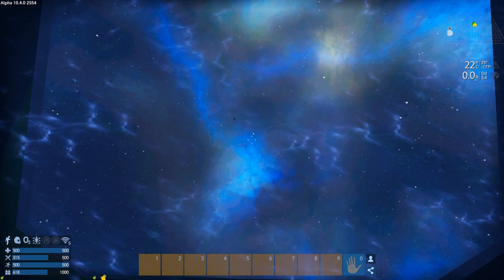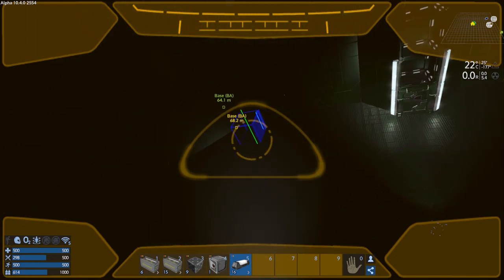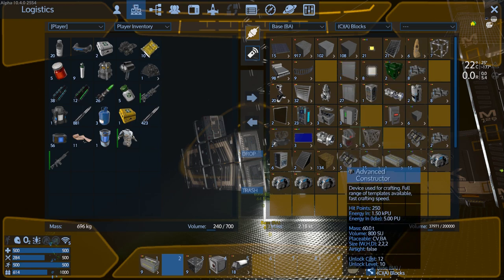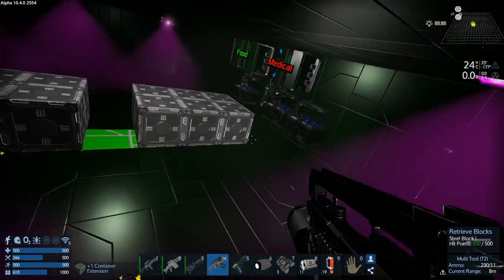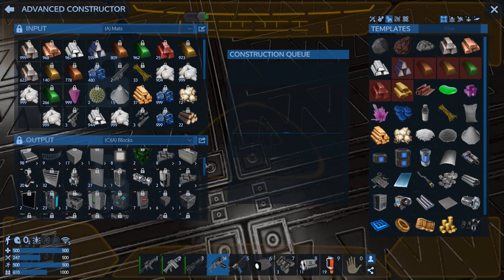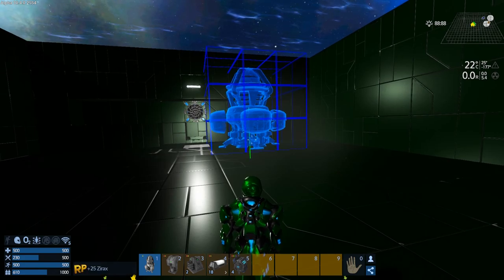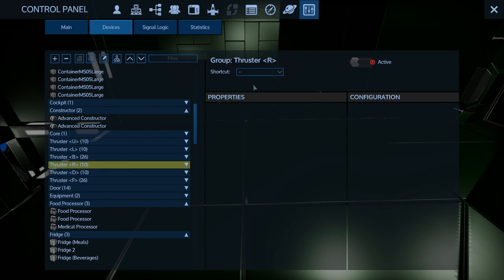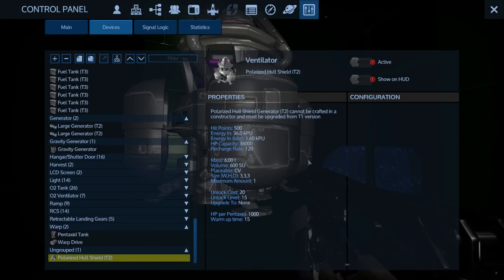Empyrion - Galactic Survival - Alpha 10 S3 E33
CV Gear installs!